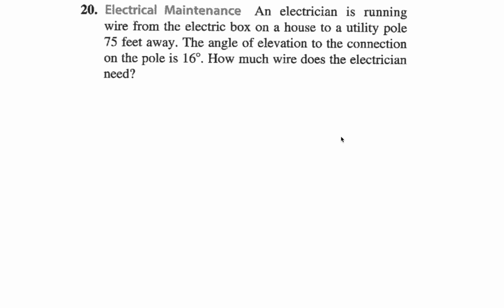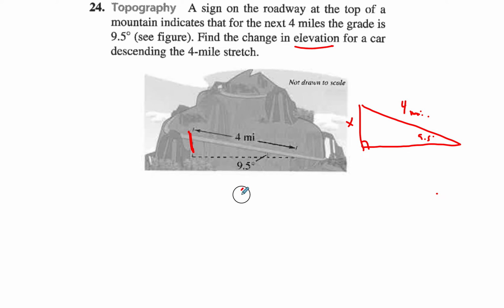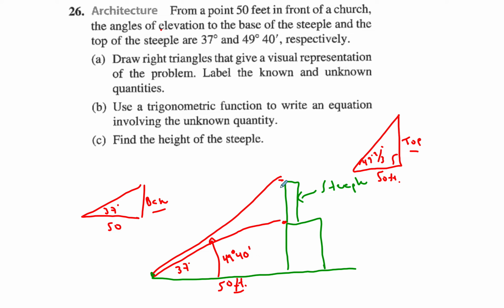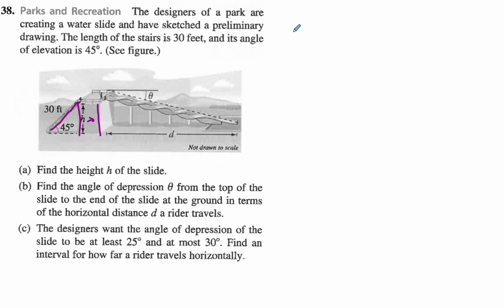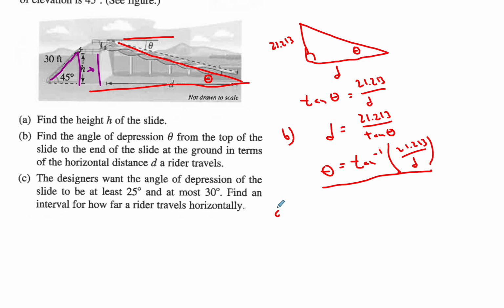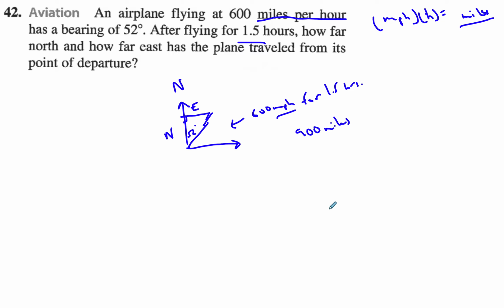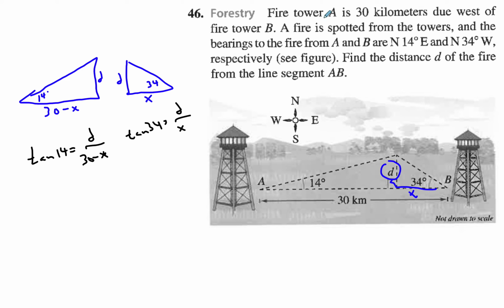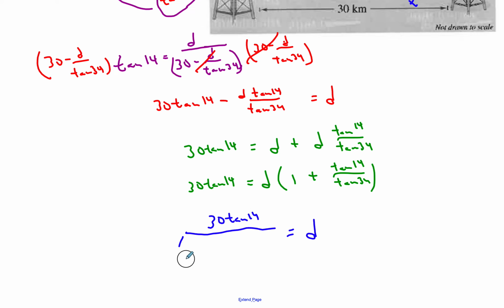Precalculus - Section 4.8 Example Problems